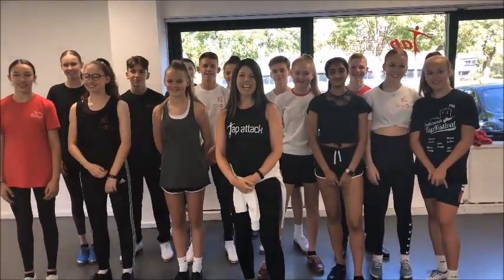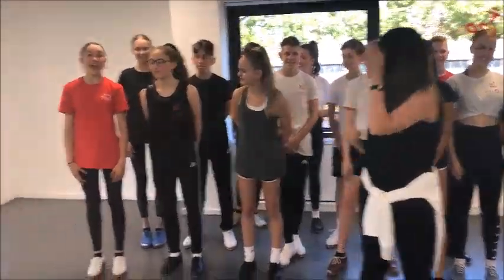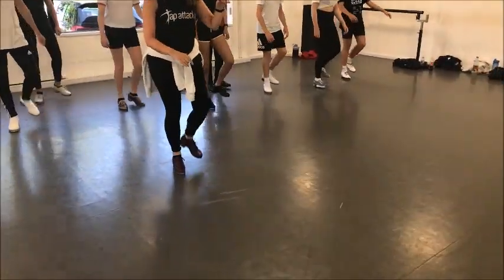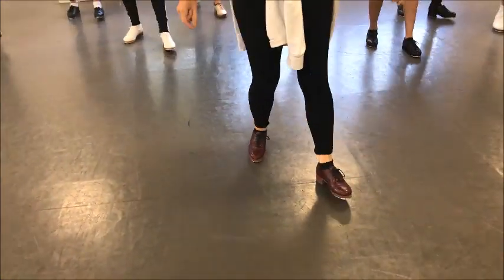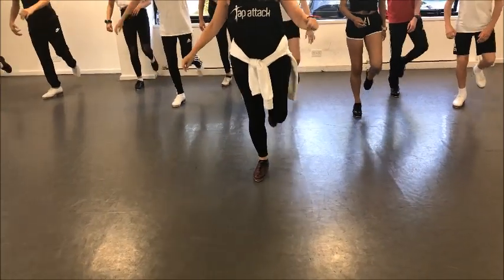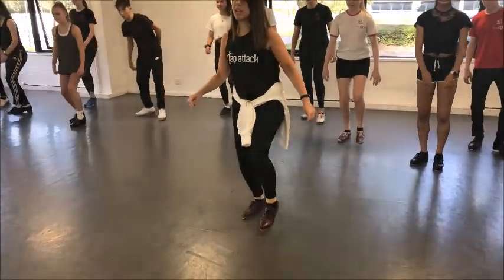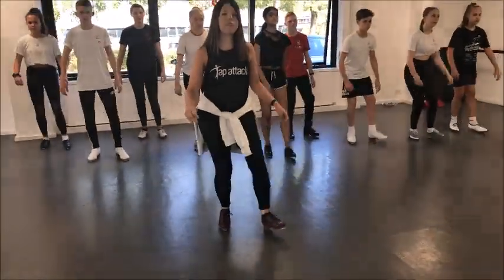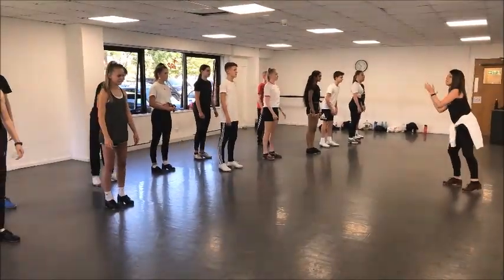Tap Attack Technique Tuesday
Technique Tuesday from Tap Attack for Operation Tap Takeover.